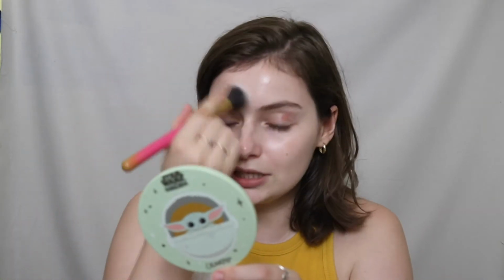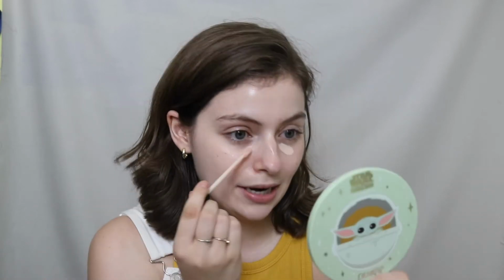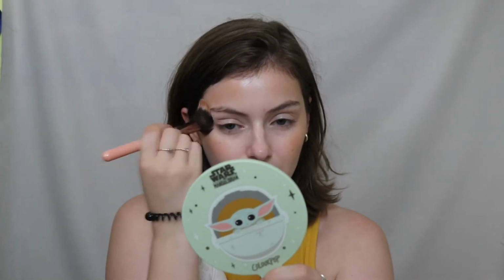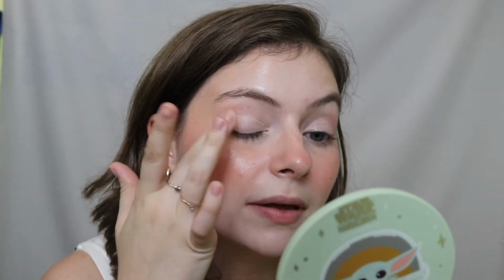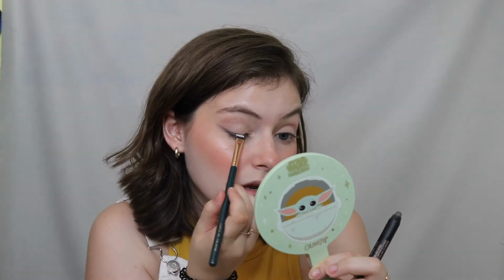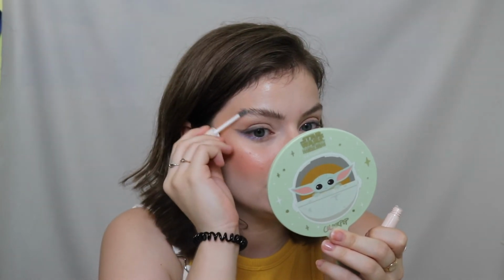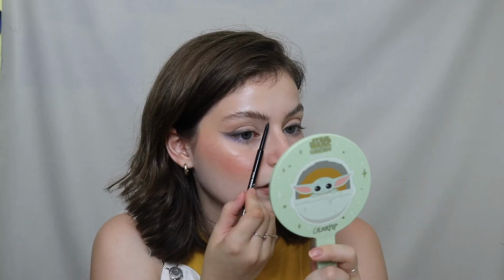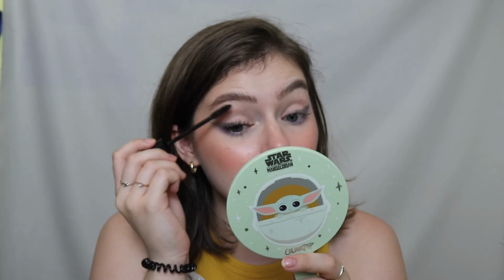Full Face of Nudestix*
*** minus brow products and mascara bc I haven't gotten around to purchasing them yet.

Just wanted to sit down and do a video and I realized that I have most nudestix products (as they are one of my favorite brands) so I wanted to do a full face of them and see what I think. (Spoiler. I LOVE the end result).